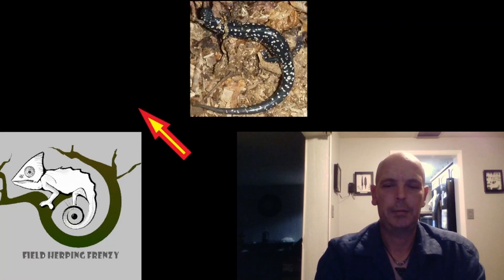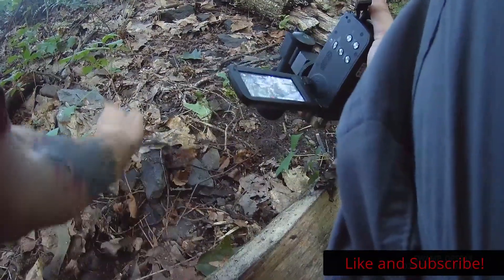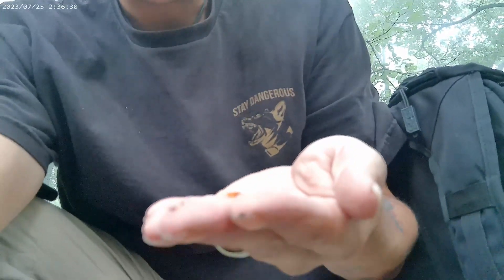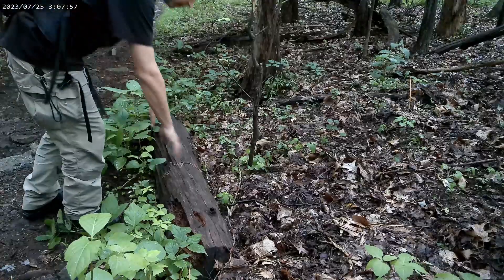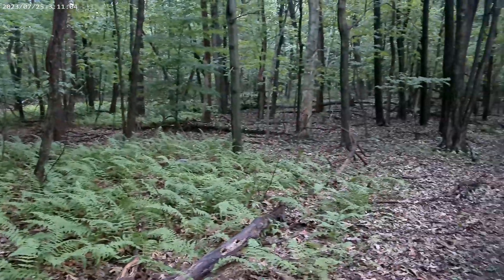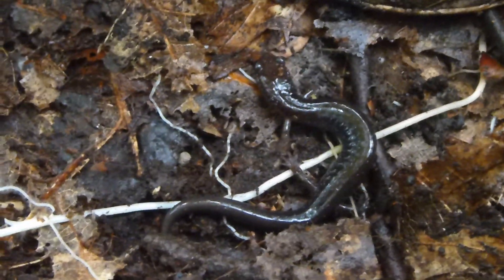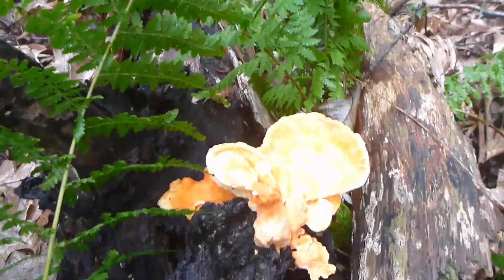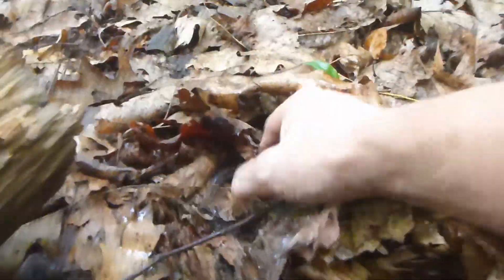Pennsylvania Salamander Herping on the Appalachian Trail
Common species found during the "Find Any Herp" Video